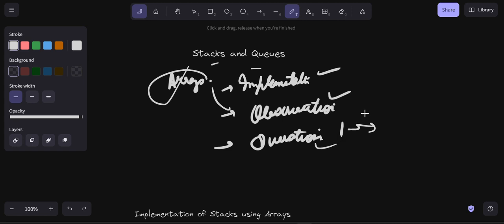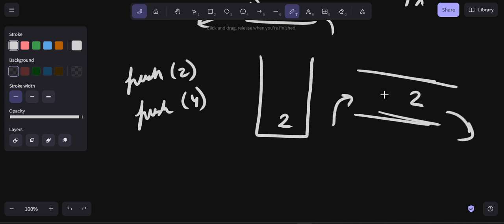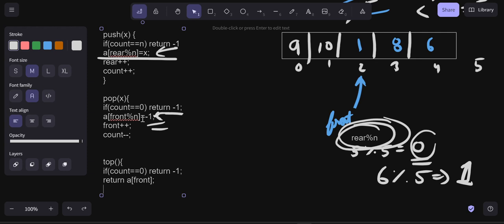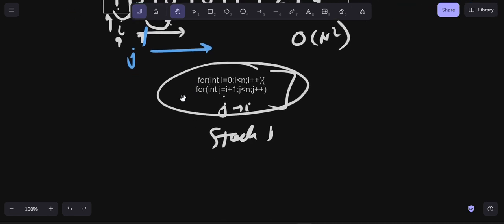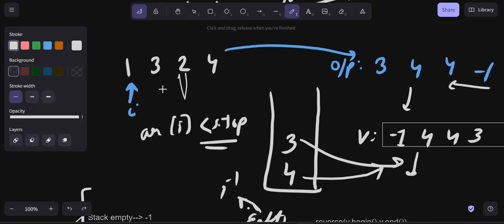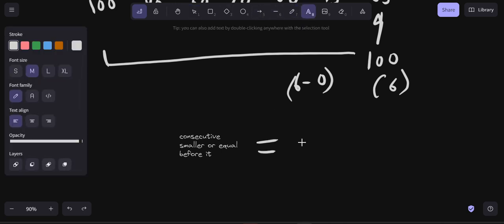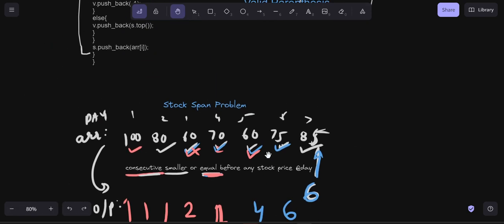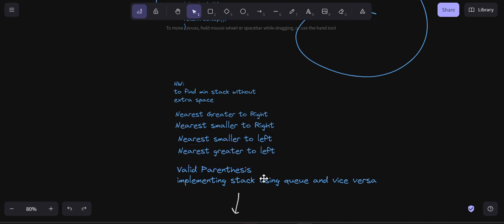Mastering Data Structures and Algorithms - Stacks & Queues | Techshots X BMSCE ACM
We discussed:
Stack implementation using Arrays
Queue implementation using Arrays
Identification for any question Trick
Stock span problem
Min stack with extra Space

HW:
Valid parenthesis
Next Greater element to left
Next Smaller element to left
Next Smaller element to right
Min stack without extra space(HARD)
Assignment will be given in telegram channel